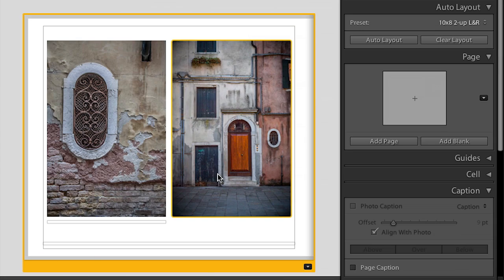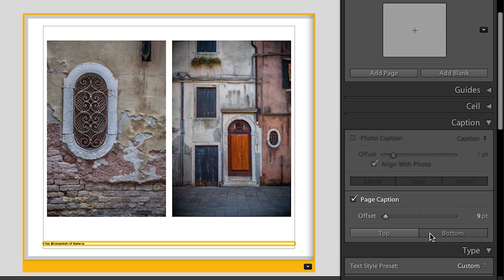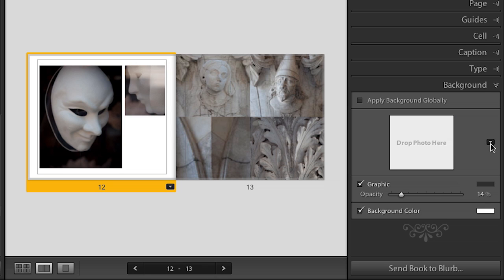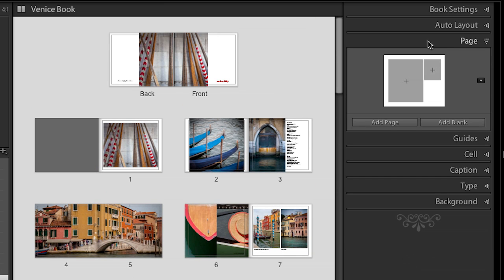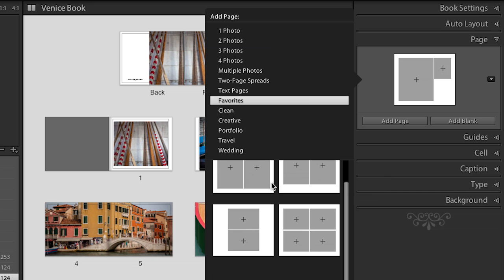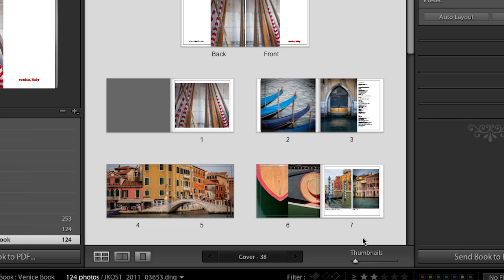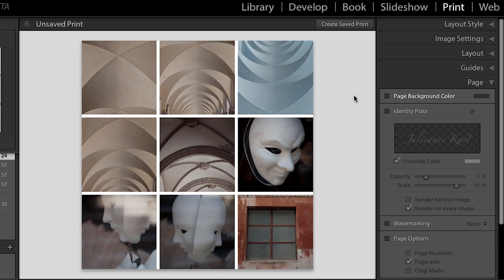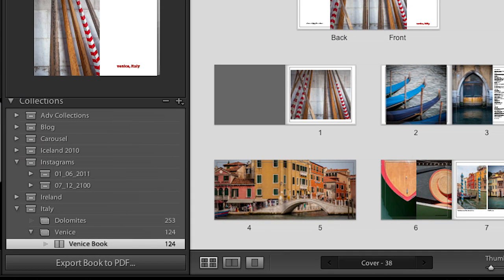Lightroom 4 Beta: Advanced Book Features | Adobe Lightroom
This episode covers more features of the Book Module in the Lightroom 4 Beta including different ways to work with captions and templates.